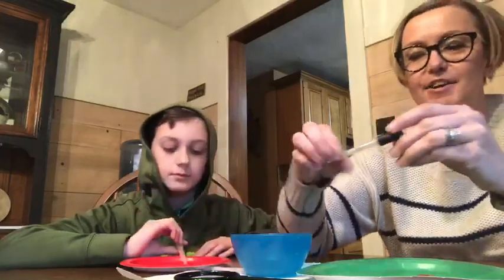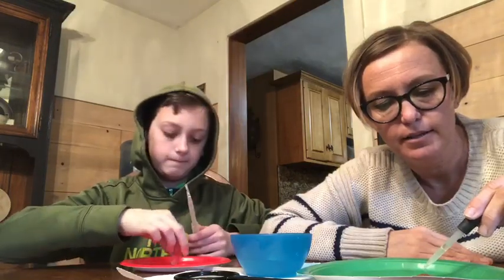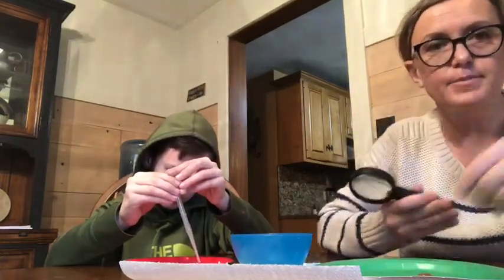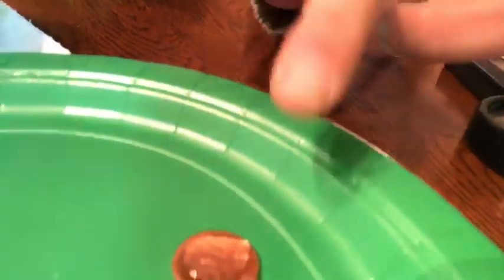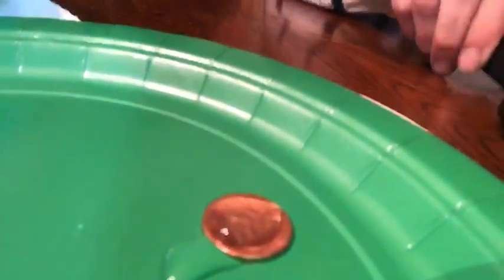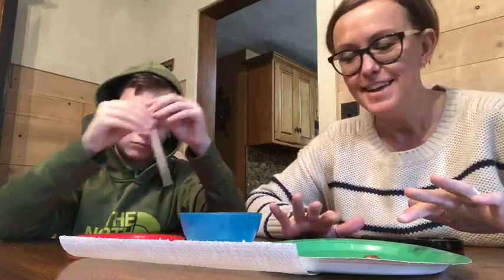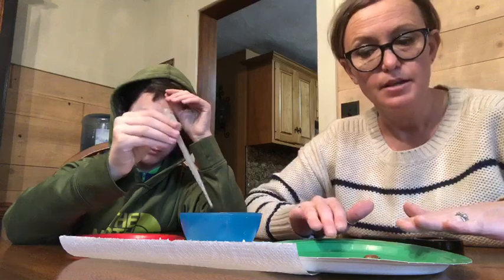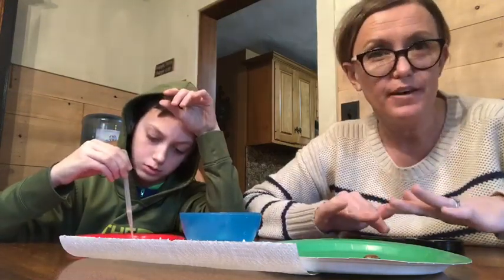Children's Museum in Easton: Drops on a Penny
Children's Museum in Easton activity to see how many drops of water you can get to sit on a penny before it overflows.